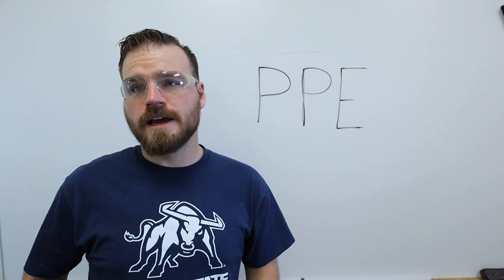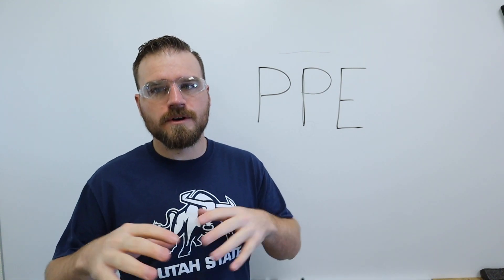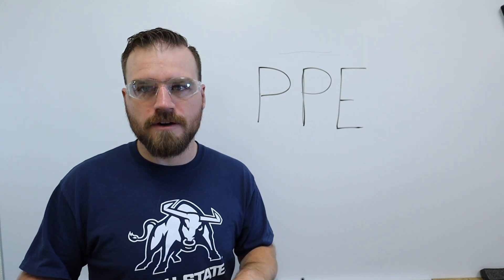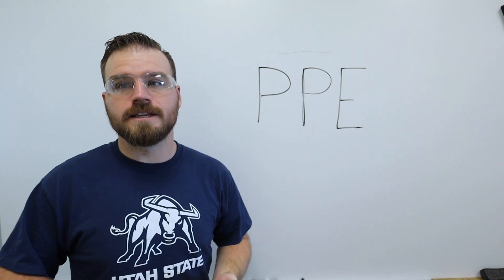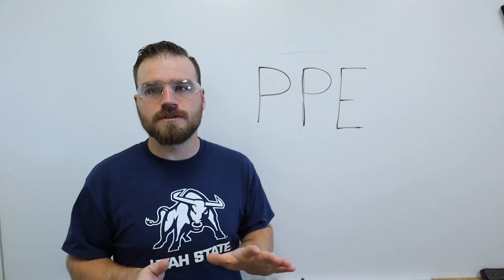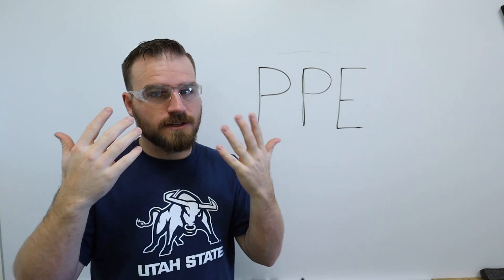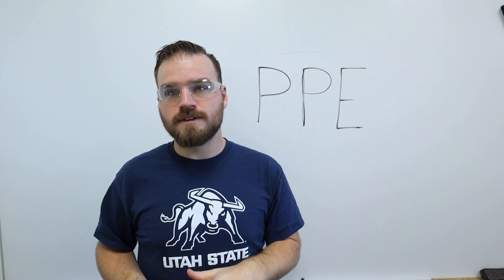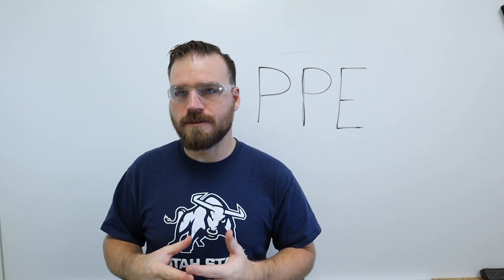Basic Electrical - Electrical PPE​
This video is about Electrical ppe